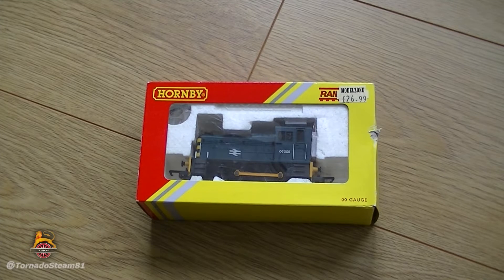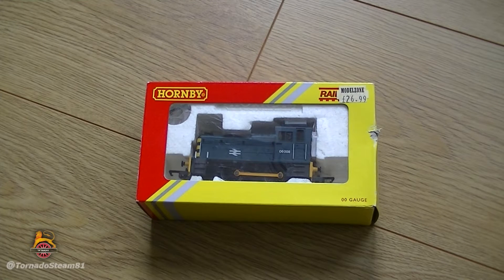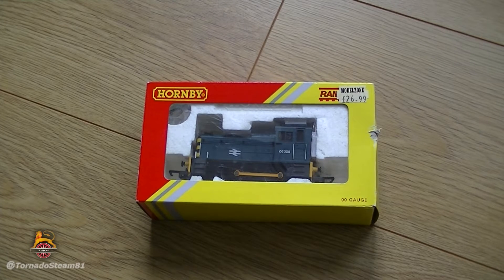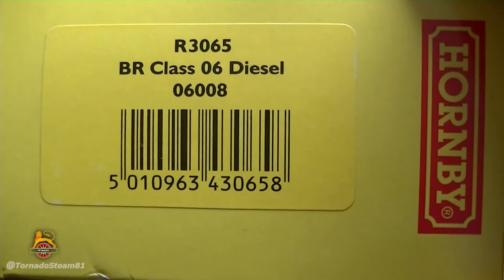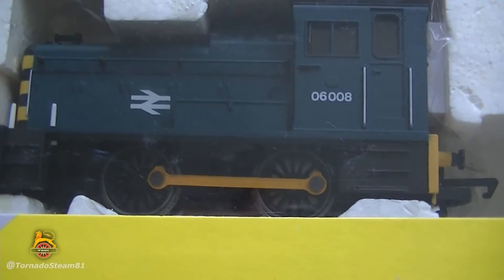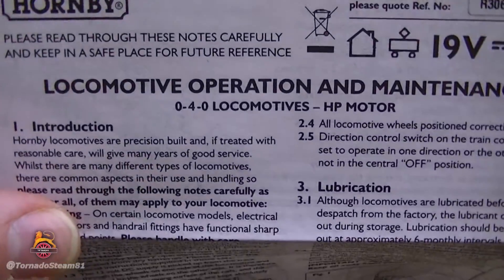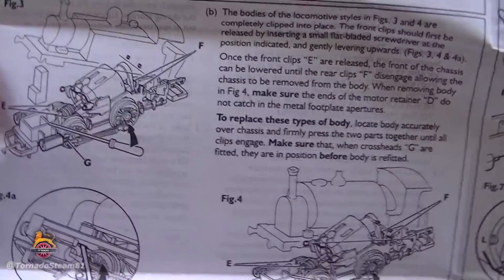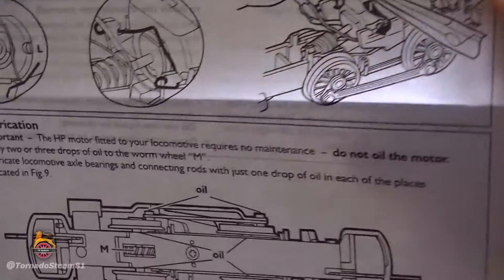Opening The Class 06 By Hornby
Welcome to another TS81 Review, & WELCOME TO SERIES FOUR!
I like to thank you for choosing the TS81 Channel, & hope that you enjoy the content.

Welcome to an unboxing video from TS81, Today we are looking at a loco from the Railroad range By Hornby.
Hornby have been doing this rang for a while now & have put a lot of there older models under this rang, I have to admit its an older model with less detail, but for the price they are great.
If you are starting out in this hobby I recommend the 'Railroad range' By Hornby, If you are a younger modeller or even an experienced modeller I recommend them.
As you can improve the detail or even use the model for testing your weathering techniques.
*THE MODEL REVIEWED -
This model makes use of a generic chassis and is defiantly aimed at the 'starter' . The body is reasonable, but very basic & lacking in detail, which makes it very robust and reliable with few detail  parts to break off, which is handy for the younger modeller.
The performance of this model is very reliable, but rendered useless for shunting duets, because of high gearing & fast running.
But for the more experienced modeller there is a replacement chassis kit available for those wanting a more authentic look (Video on this coming soon SO KEEP AN EYE OUT!)
This model features separate handrails & bonnet horns plus vacuum pipe, but there are no lights, no DCC socket nor are there any NEM couplings.
Decoration is basic but well executed, but this model represents good value for money, & is a good entry-level diesel , for the BR Blue period modeller, or just for the beginner.

Please Subscribe & comment,  If you have not subscribed, Why not subscribe to keep up to date with more & more new content being added, & I would like to thank you once again for choosing my channel :D

*All other Video footage, Sound effects, Graphics,
Photographs are of my own &
may not be copied with out prior
Permission *